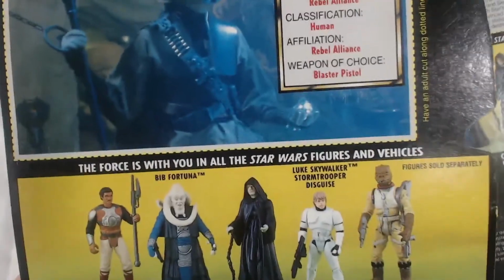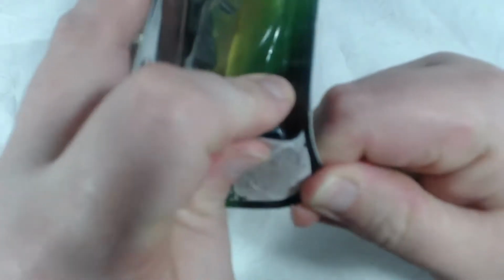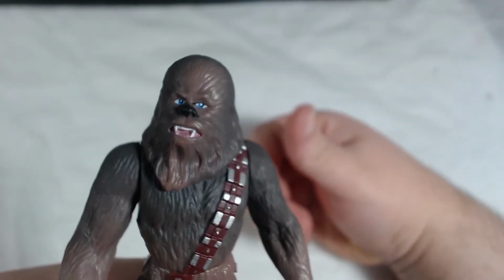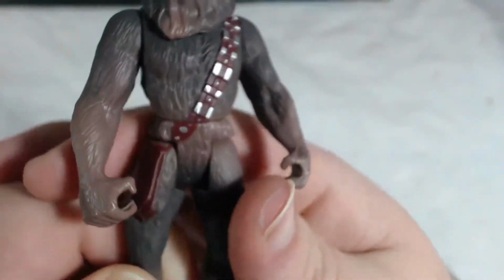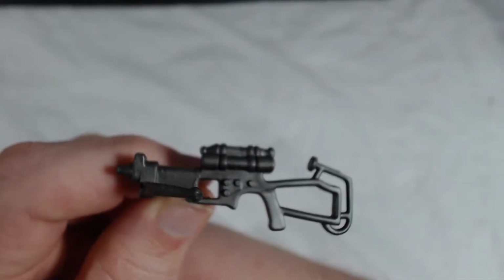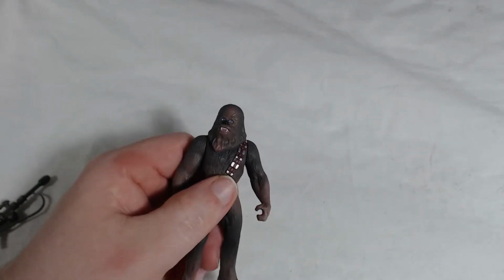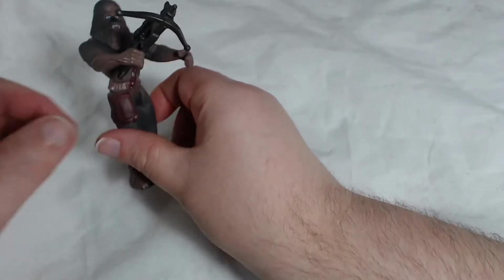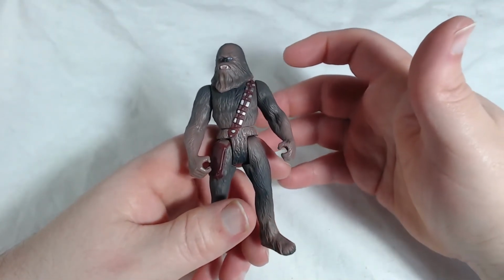Star War PotF Chewbacca Green Card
This week we are checking out the 1997 repack of Chewbacca from the Star Wars the Power of the Force 2 line. Also know as the green cards.